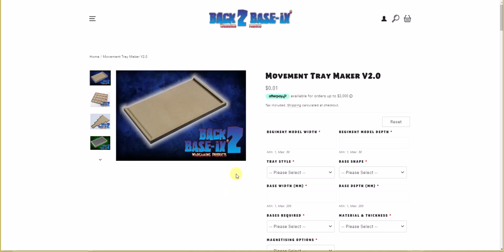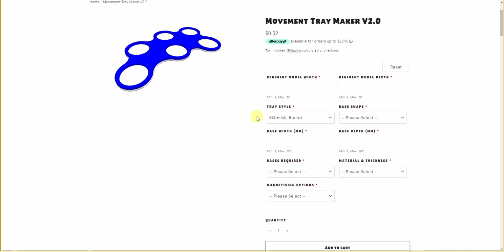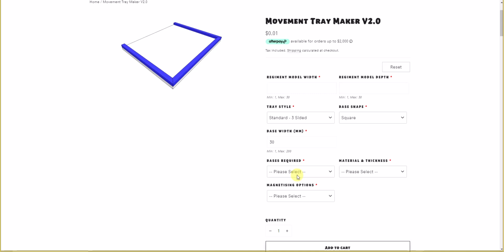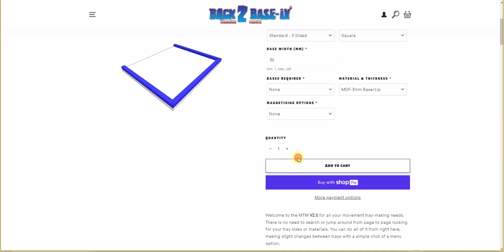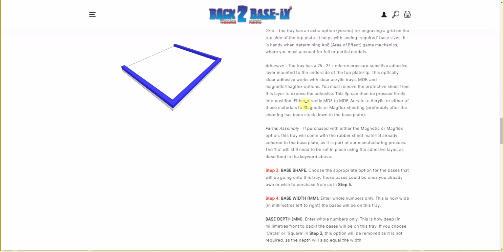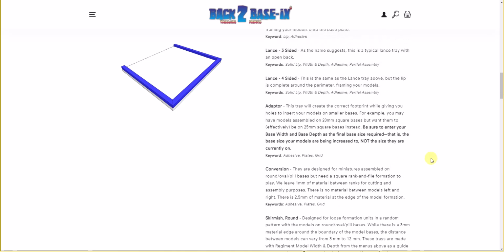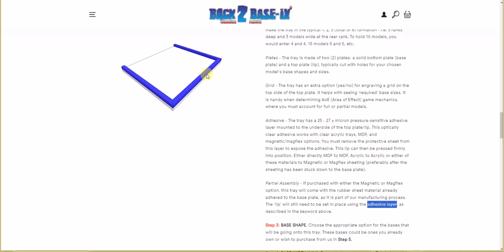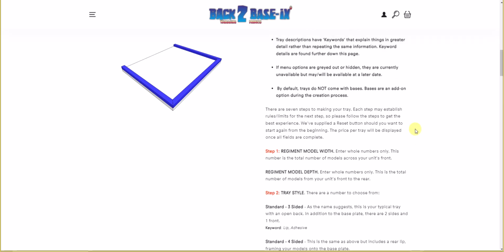Movement Tray Maker V2.0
A quick 'how-to' video going over our latest edition of the Movement Tray Maker